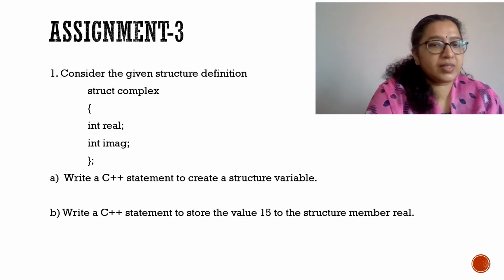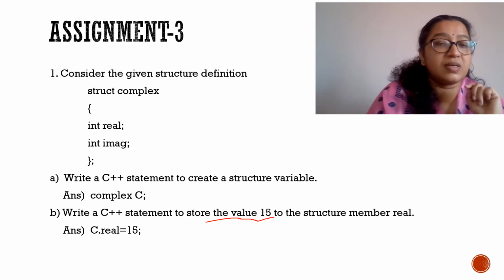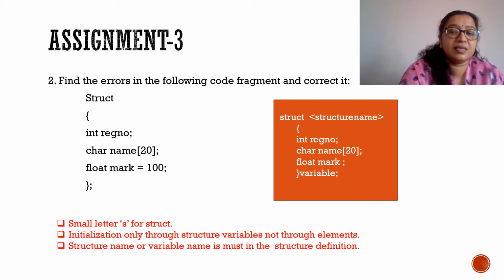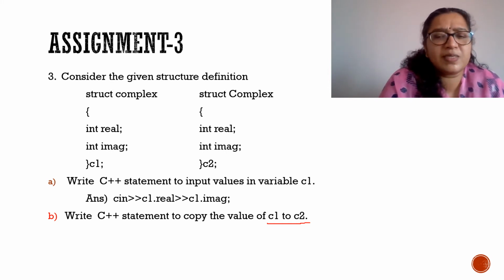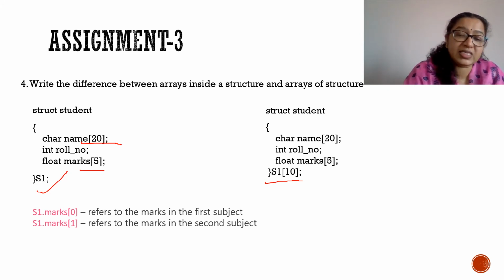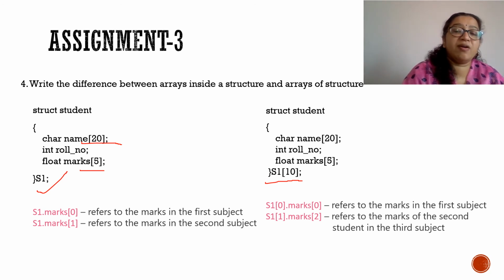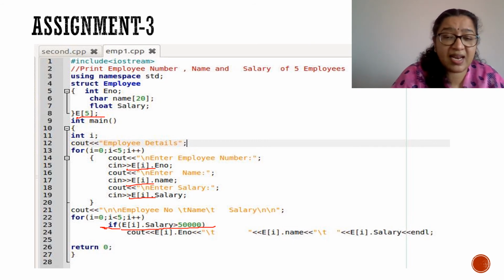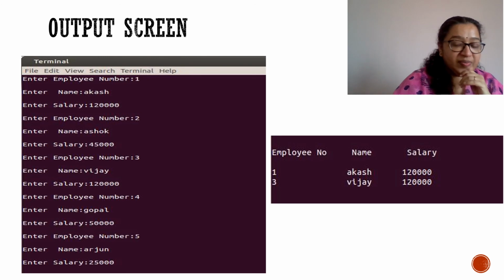Structures and Pointers | Part 4 | By Nisha PP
In this video we will see :
- Important questions based on Structure.